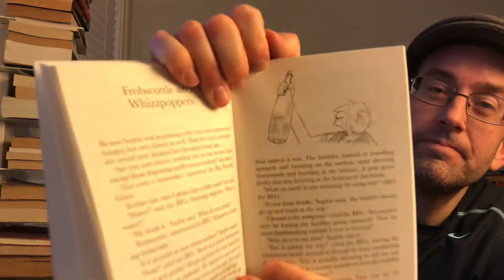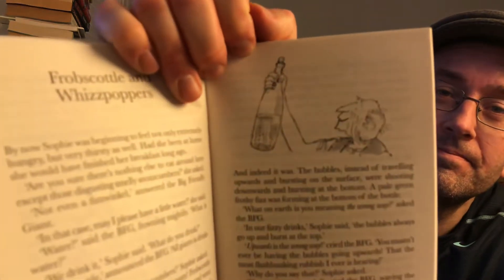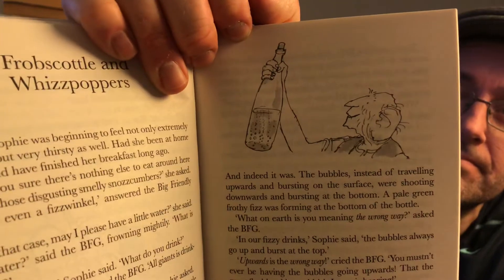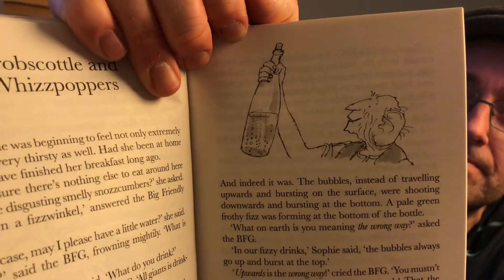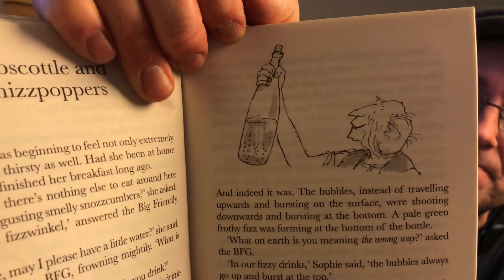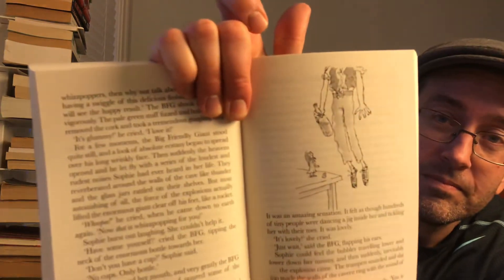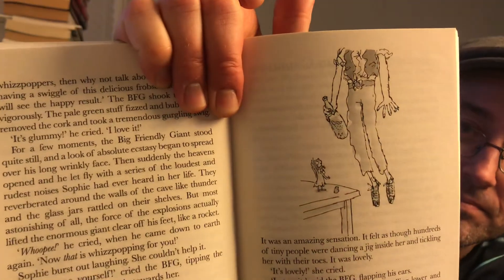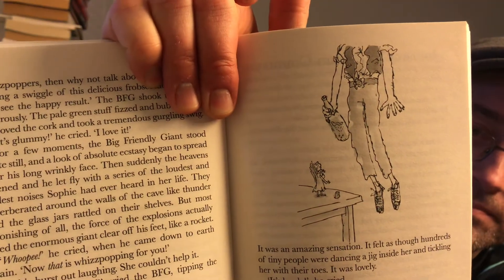BFG Chapter 10